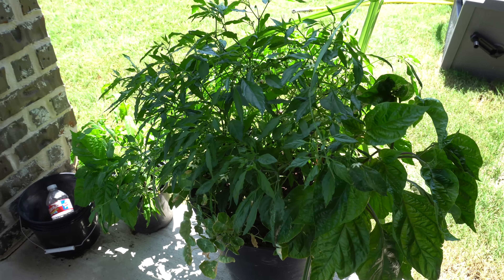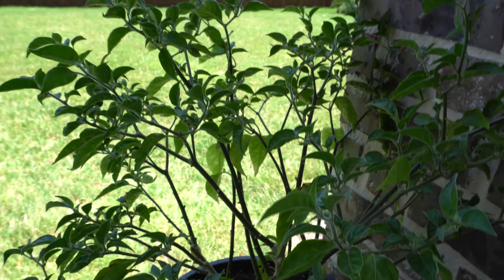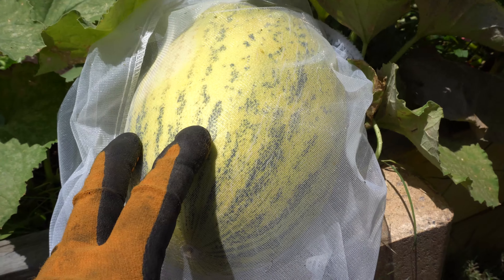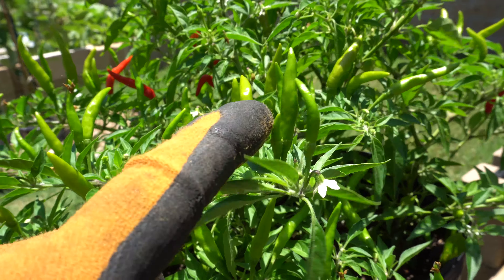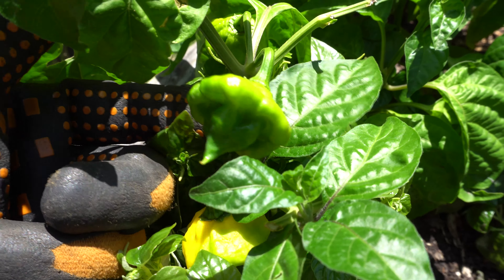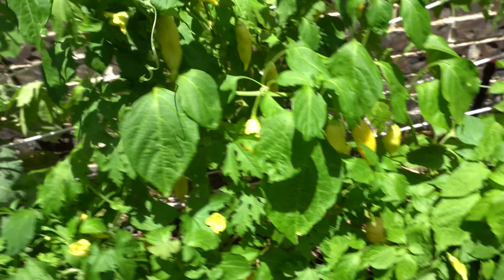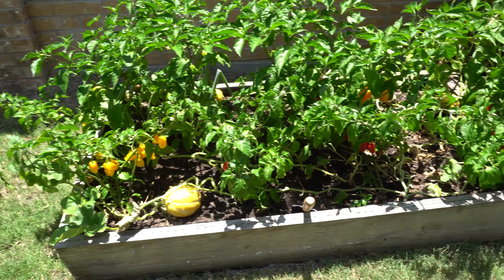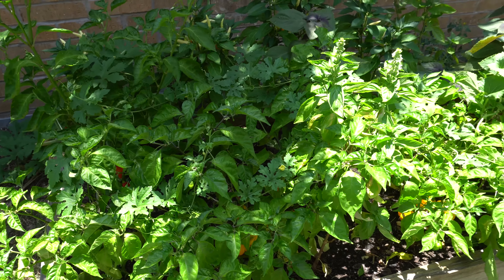2019 Super Hot Grow Series Ep06 - Harvest Time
Worm Castings

If you love peppers, please come join our pepper communities.